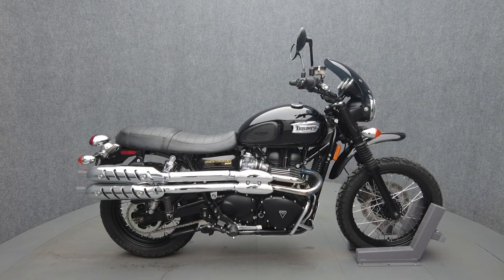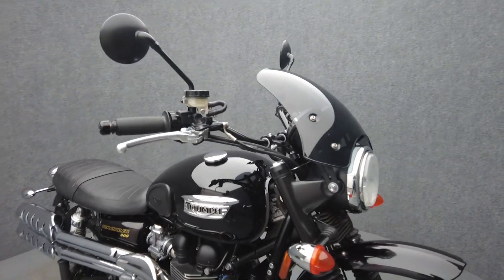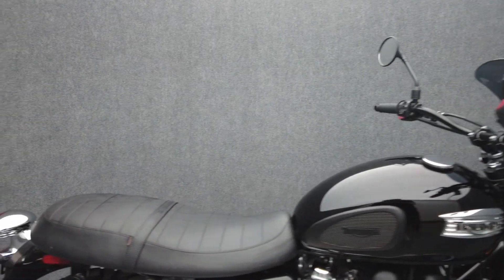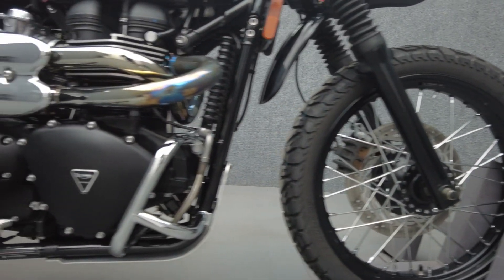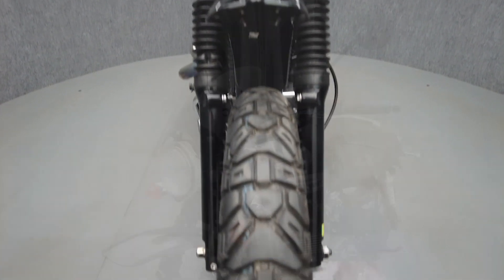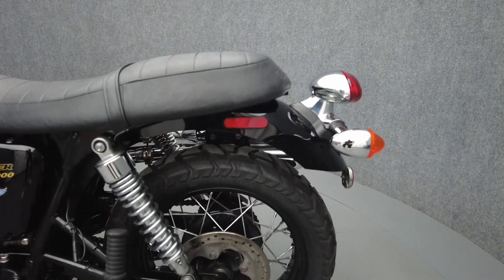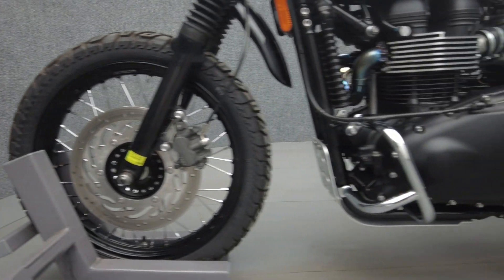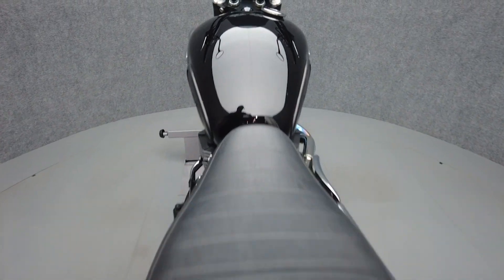2017 TRIUMPH SCRAMBLER - National Powersports Distributors